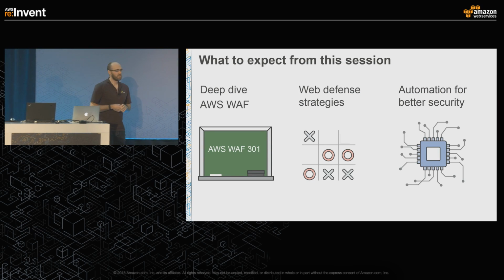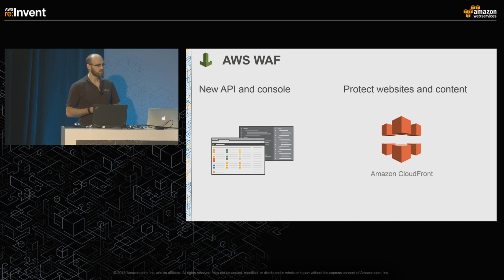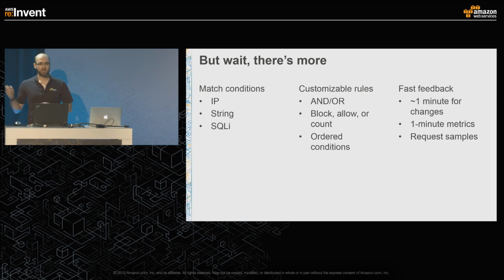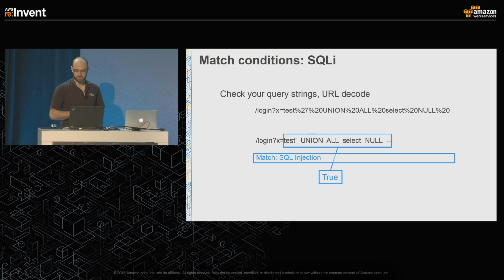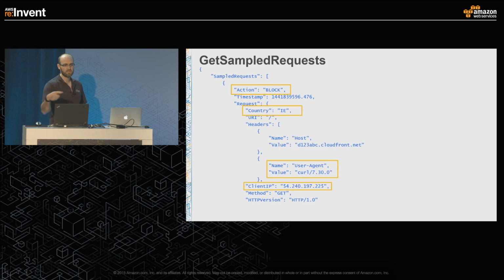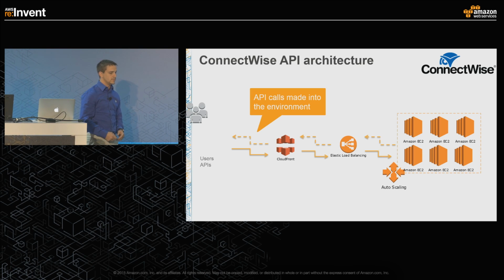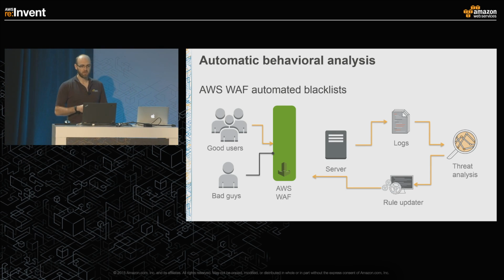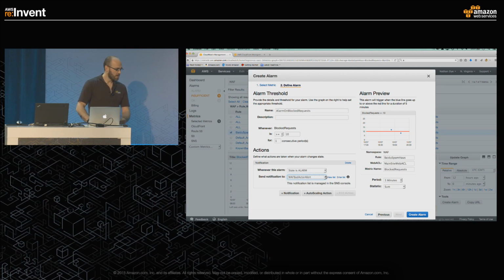AWS re:Invent 2015 | (SEC323) NEW LAUNCH! Securing Web Applications with AWS WAF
In this session, we will introduce you to the new AWS WAF service. We will show you how to use the service to block Amazon CloudFront requests that originate from IP addresses that you specify and block requests based on request content, such as header values or SQL queries. We will walk you through working code samples that automate security operations and demonstrate the flexibility of AWS WAF web ACLs.